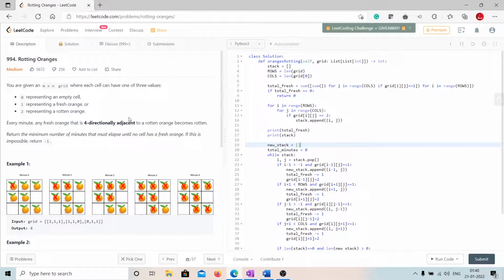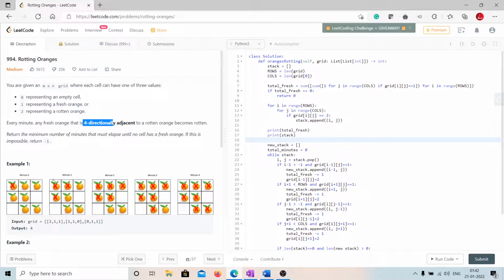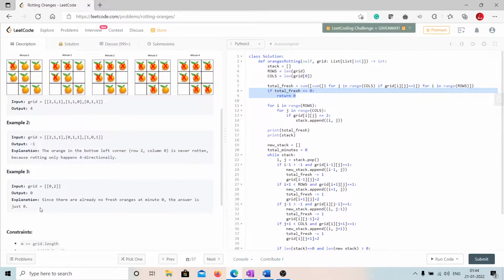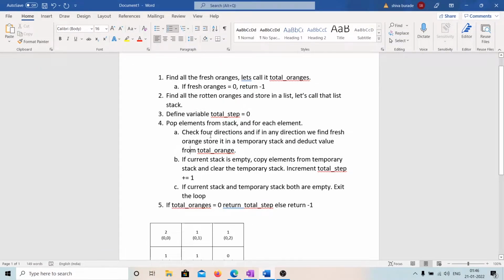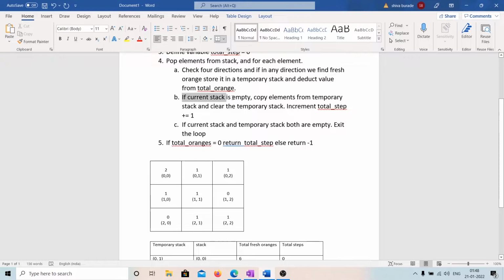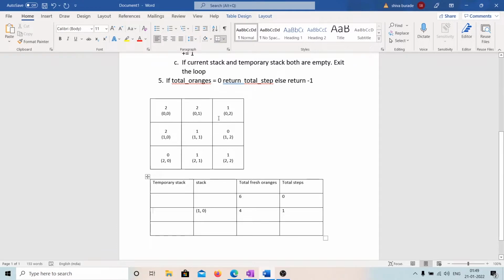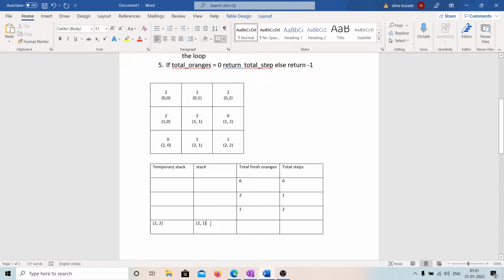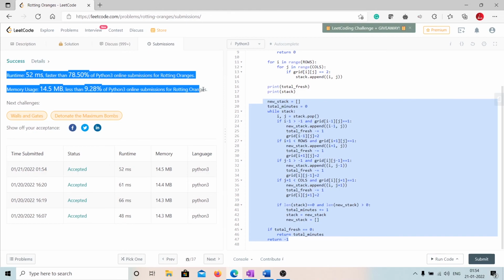Rotting oranges leetcode solution | BFS | Google interview question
This video provides a solution to rotting oranges.